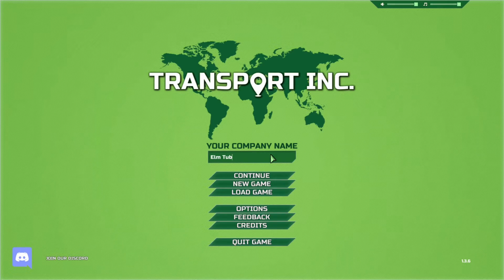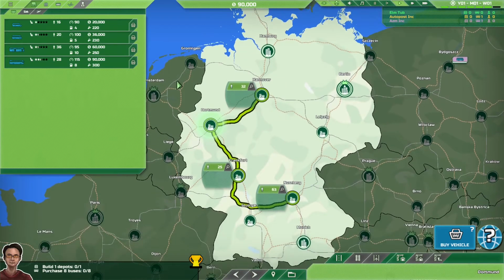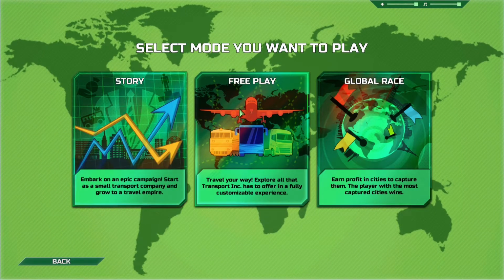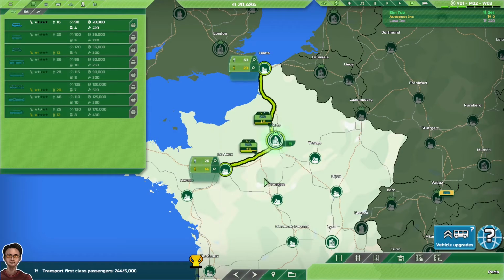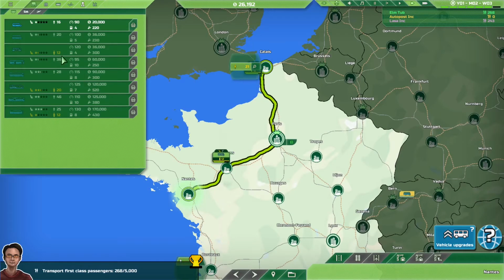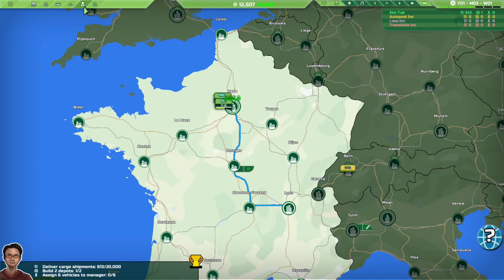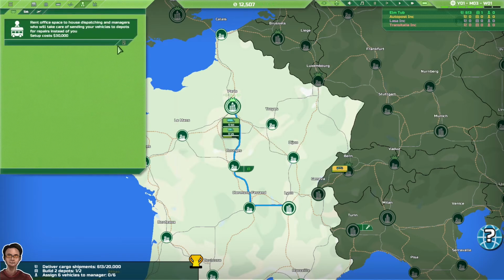Transport INC | Review | Fun for 50p? (Part 1 of 5)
For something a bit different, as part of a £2.50 bundle of 5 games, let's see, in this 5 part series, whether a 50p game can be any fun at all, or is there a reason they were so cheap?
This one's Transport INC, a transport puzzler where you have to reach the top of your transport empire game.

Note that I am recording in a new room so I apologise if it's a tad echoed in regards to my voice. Still tweaking this to get it better

If you've enjoyed this video, and/or others I've done, and you'd like to contribute towards the running of this channel, for the price of a coffee (or beer 😗), you can do using my Ko-Fi Page